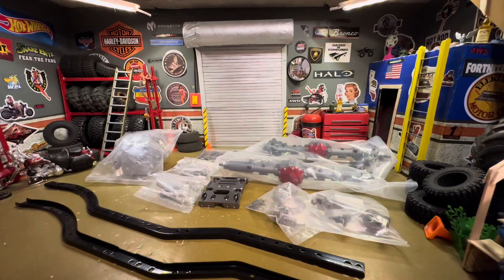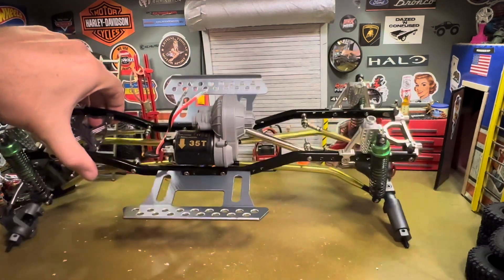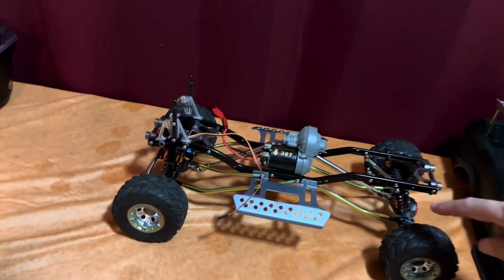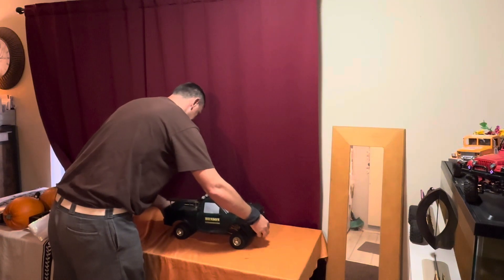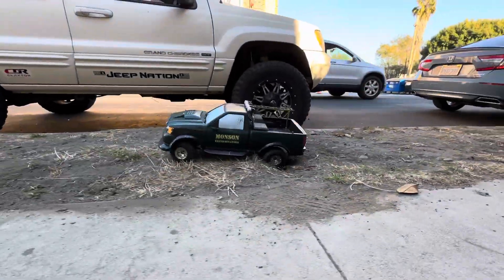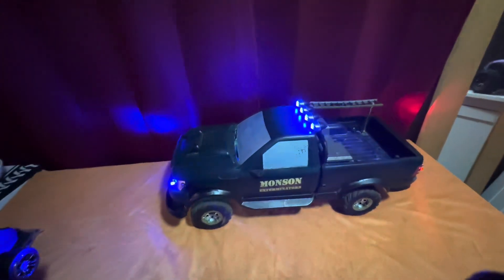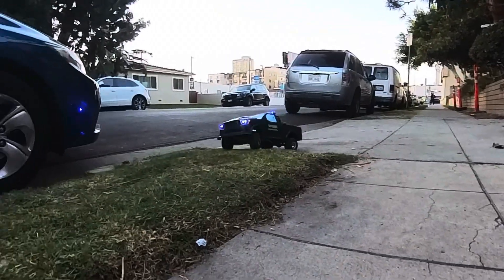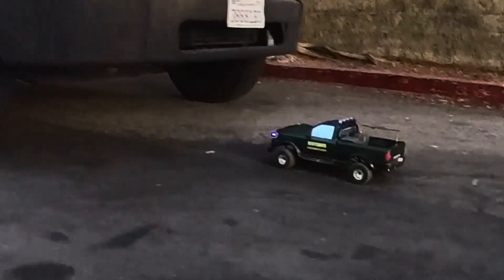Custom Rc Garage. SCX10 build from scratch.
Remote control car. 1/10 scale rc crawler. Built from scratch with SCX10 parts. The body is a 1/6 scale New Bright Dodge Ram. Dumbo Rc light kit and color changing ground effects.